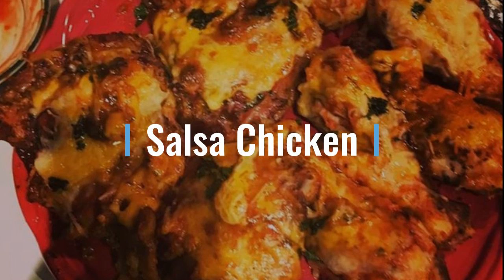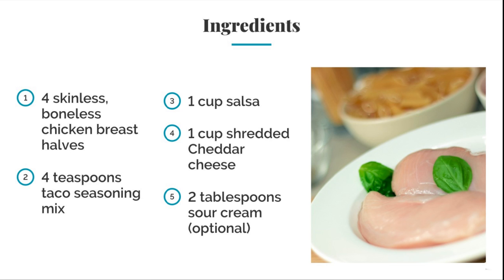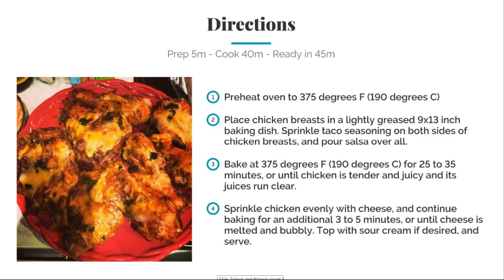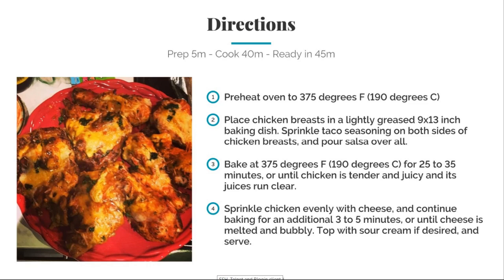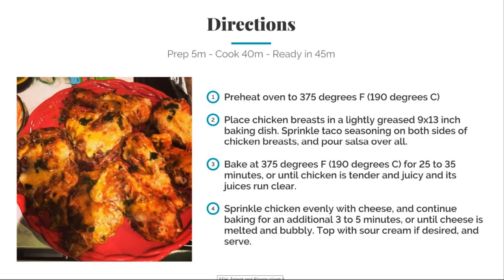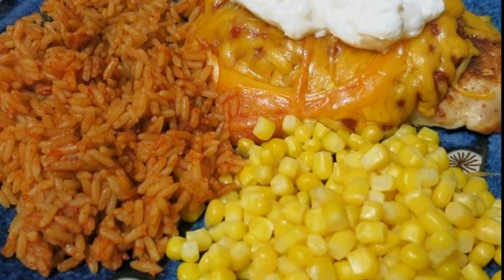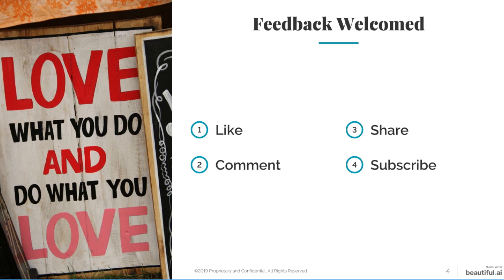Salsa Chicken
Good tasting Salsa Chicken